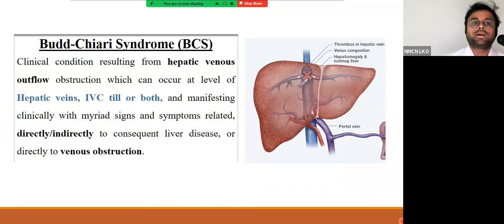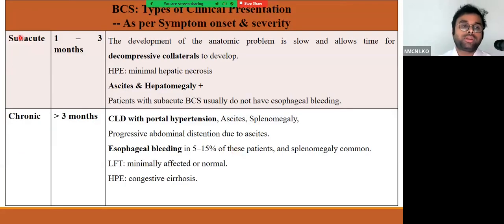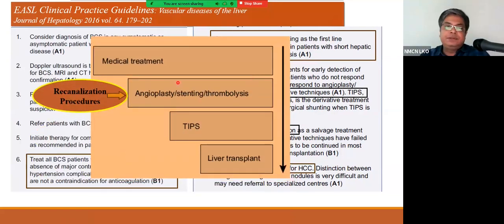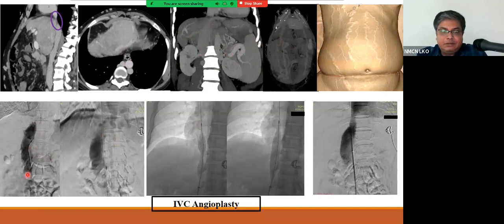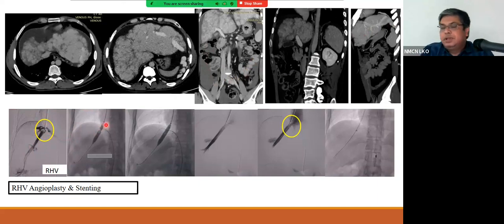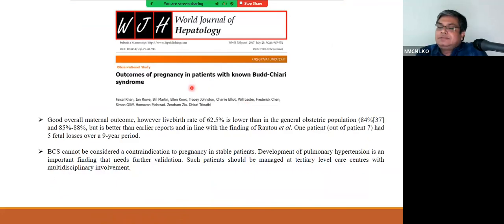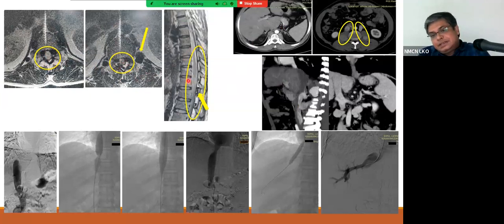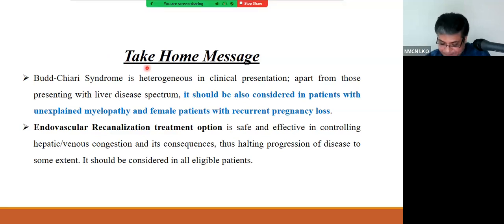Tele-CGR, Budd Chiari Syndrome Heterogeneity in Clinical Presentation & Interventional Perspectives